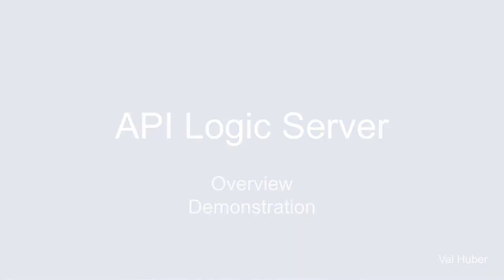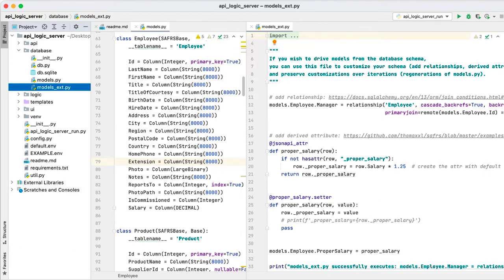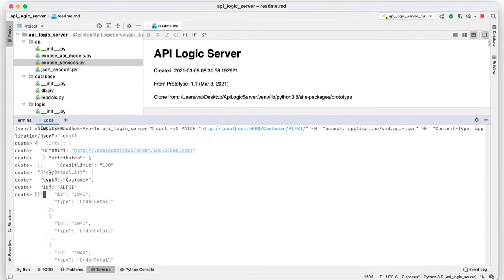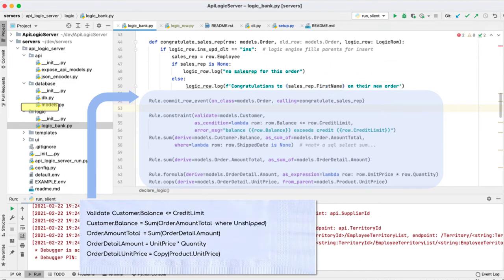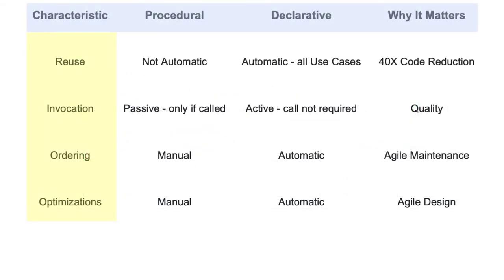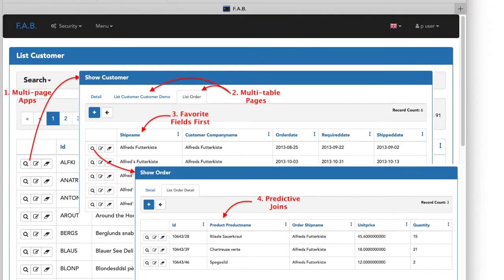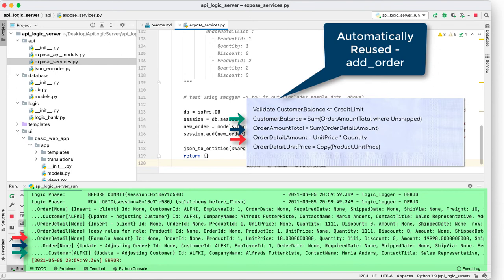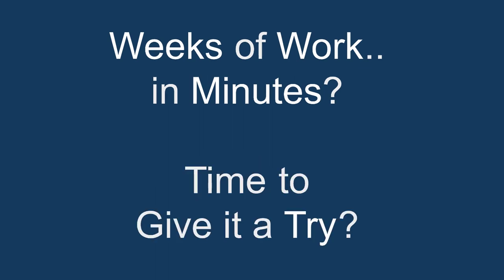API Logic Server Intro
Instant Database API and Web App - single command.

Spreadsheet-like logic, 40X more concise than code, extensible with Python.

This video provides an overview, and demonstrates building a server.